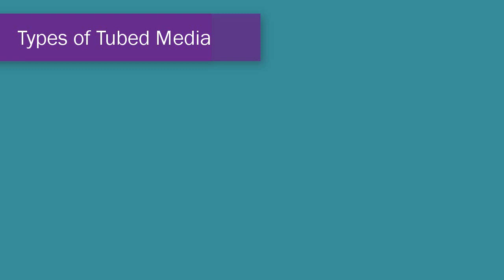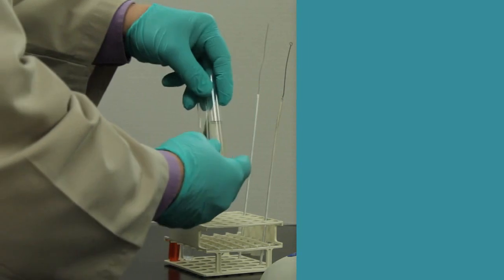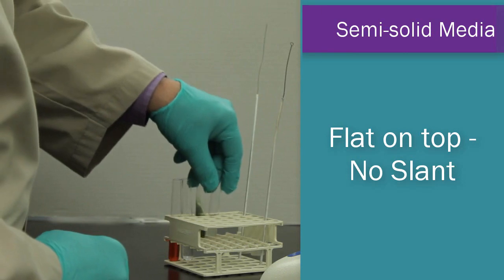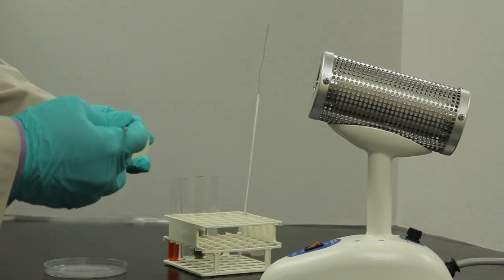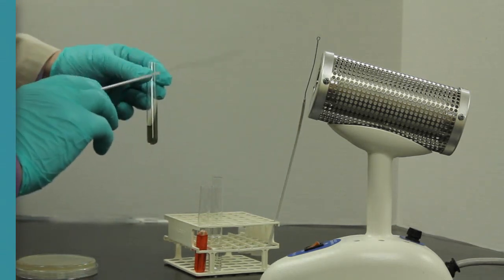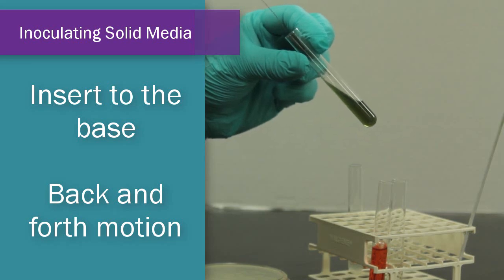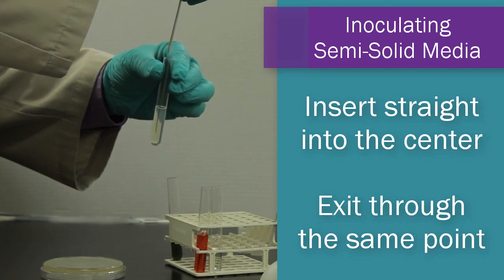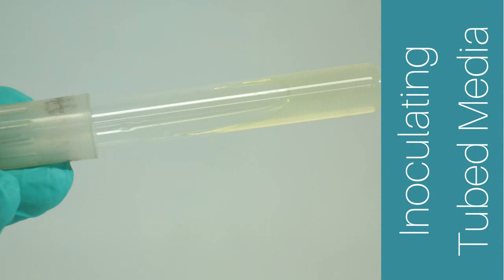Inoculating Tubed Media